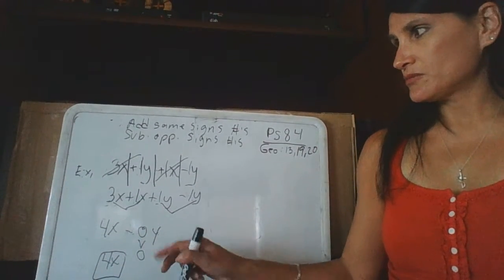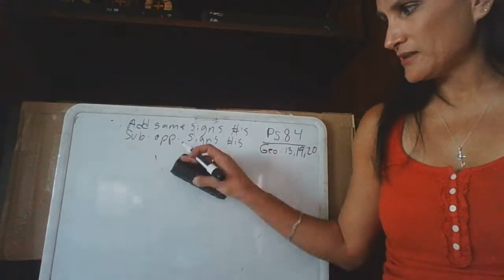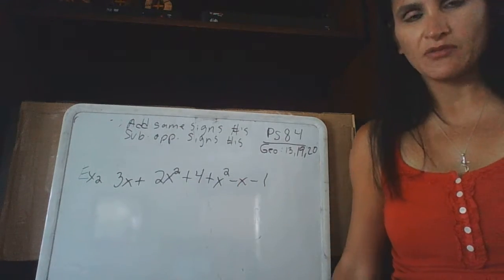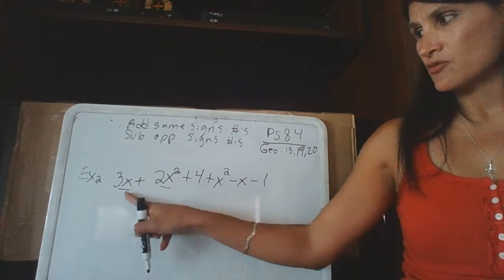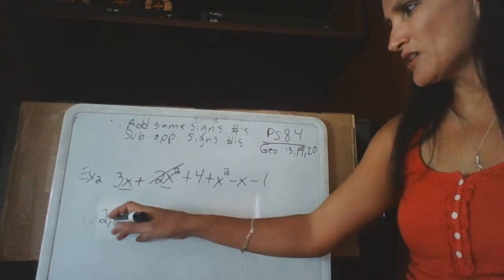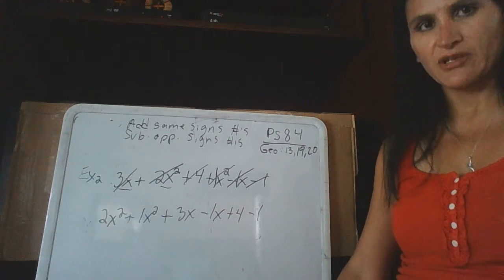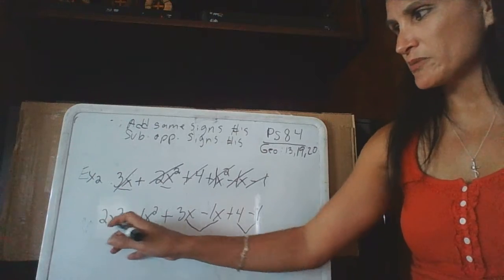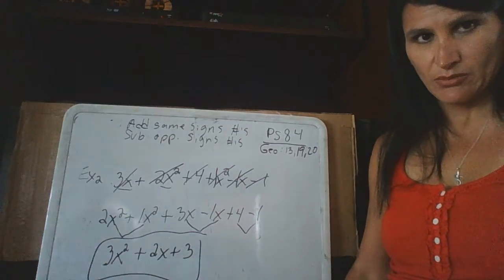7th Grade Math Ps 84 Part 2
Algebraic Terms prt 2